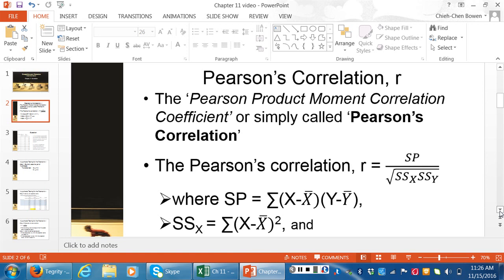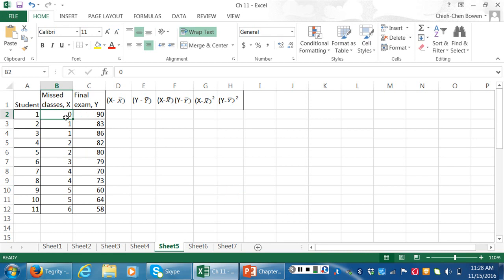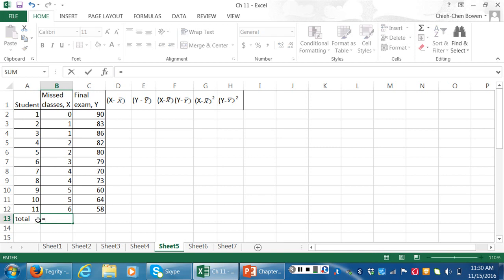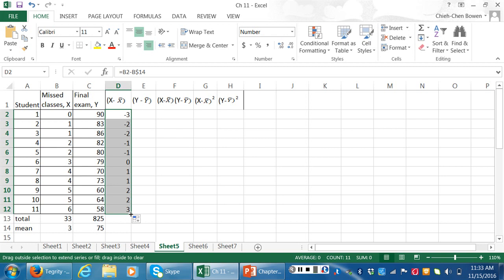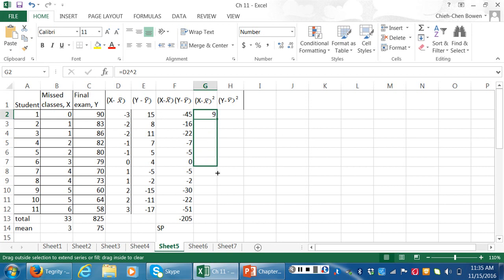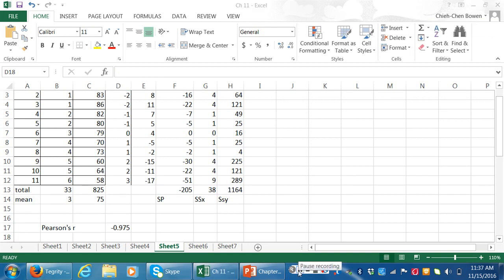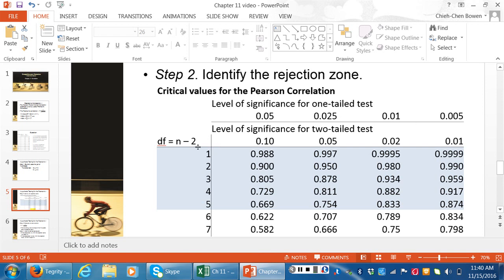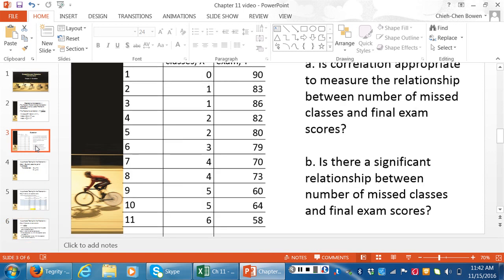EXCEL Step-by-Step Instruction to Calculate a Pearson's r and Interpret the Result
This video shows you how to program Pearson's r formula into EXCEL and to conduct a hypothesis test on correlation.